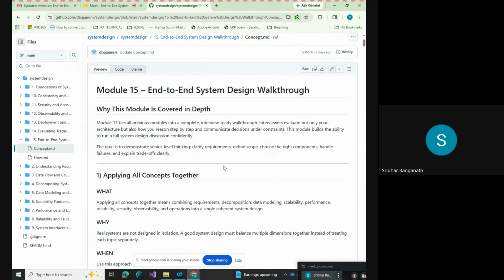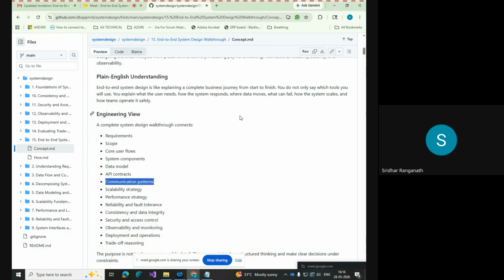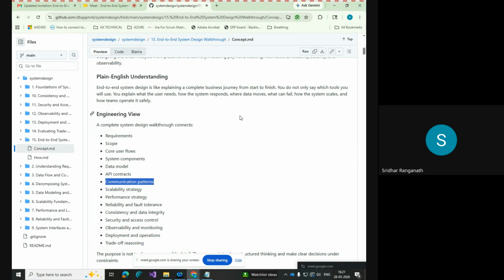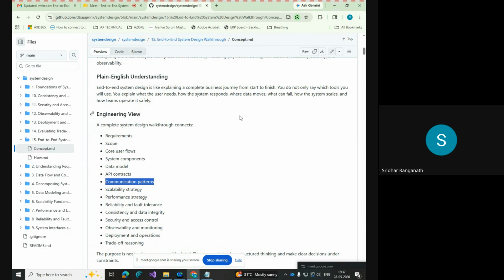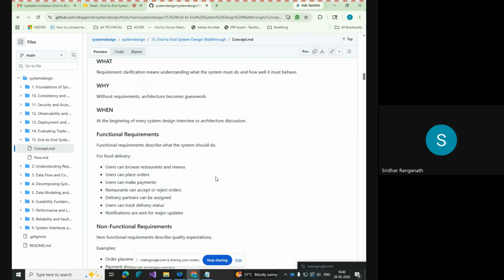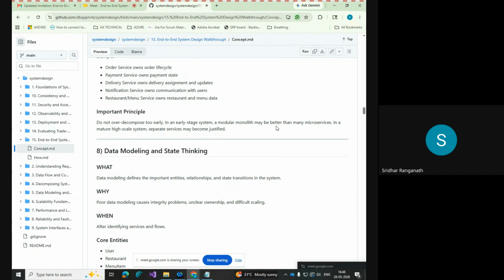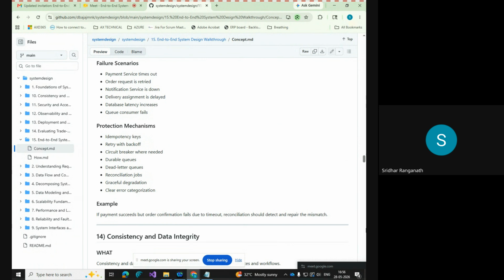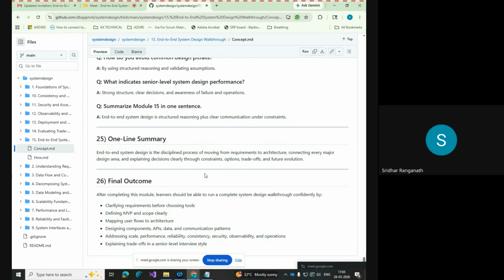End-to-End System Design Walkthrough | How to Design Real Systems Step by Step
Want to understand end-to-end system design in a simple, step-by-step way?

In this video, we walk through how to design a real system from requirements to architecture, data modeling, APIs, scalability, reliability, security, observability, deployment, and trade-off reasoning.

This session explains system design from a practical architecture and interview perspective using a food delivery system example, so you can understand how real engineers connect user flows, services, databases, queues, caching, monitoring, failures, and operational readiness into one complete design.

✅ How to approach end-to-end system design
✅ How to clarify functional and non-functional requirements
✅ How to define MVP scope without over-engineering
✅ How to identify core user flows
✅ How to decompose a system into services and components
✅ How to think about data modeling and state transitions
✅ How to define APIs and service contracts
✅ When to use synchronous vs asynchronous communication
✅ How to plan for scalability, performance, and reliability
✅ How to handle failures, security, observability, and deployment
✅ How to explain trade-offs clearly in system design interviews

We also cover practical examples around:

✔ Food delivery system design
✔ User order lifecycle
✔ Restaurant and menu browsing
✔ Order creation and payment processing
✔ Delivery partner assignment
✔ Order tracking and notifications
✔ API Gateway and service decomposition
✔ Event bus and queue-based communication
✔ Cache and database usage
✔ Monitoring, failures, and operational readiness

This video is useful for:

Backend developers
Software engineers
Solution architects
Data architects
Engineering leads

This video is part of the TechLambda System Design Masterclass.

If you are serious about building strong foundations in system design, architecture walkthroughs, real-world engineering decisions, scalability, reliability, and interview-ready system design thinking, this video will help you think in a more structured and professional way.